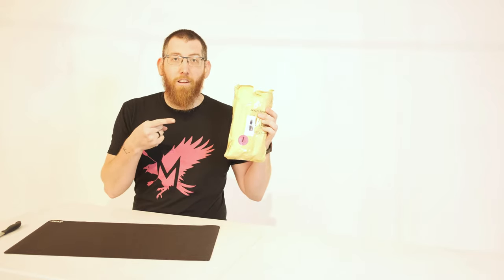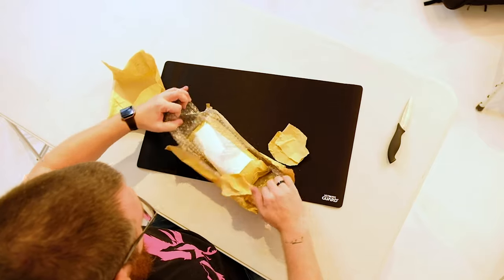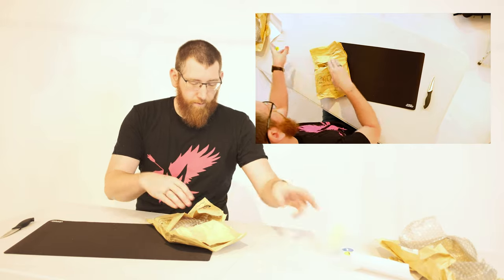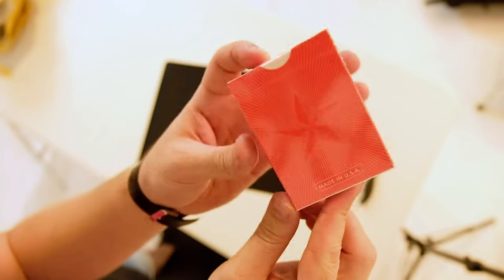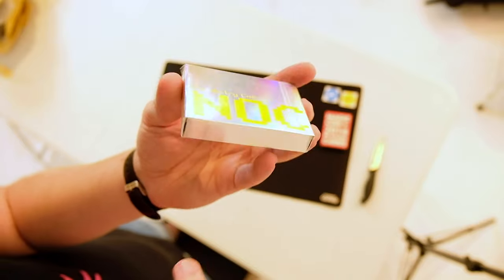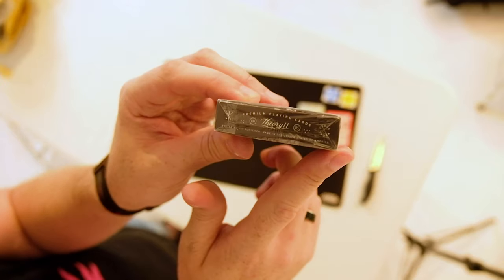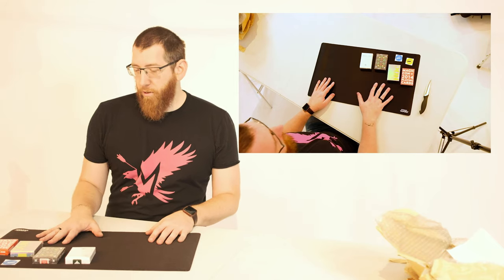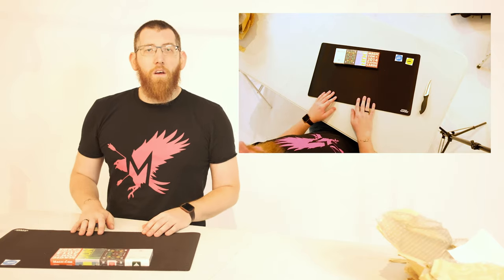Paperdecks playing card unboxing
Today I have a four deck playing card unboxing video which features some awesome decks! These come from PaperDecks and it's a short one. Come join me open up the package and take a closer look at all four decks which are inside the package.

Magic Con 2014 Playing Cards by Dan & Dave
NOC Cardisty Con 2019 Playing Cards By Alex Pandrea
Madison Dealers Playing Cards by Daniel Madison in Green
Howler Bros Playing Cards by Theory11